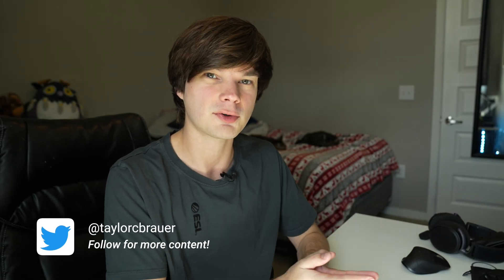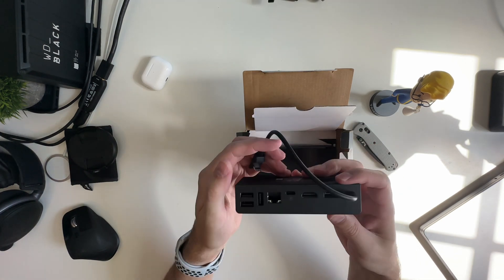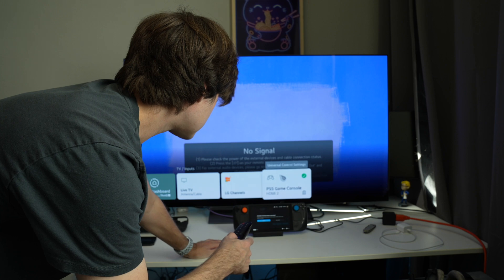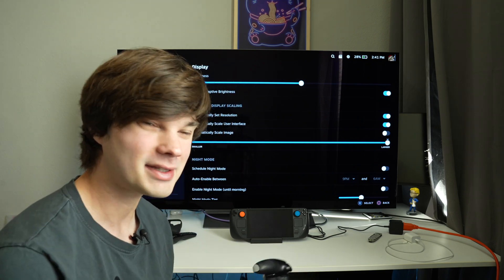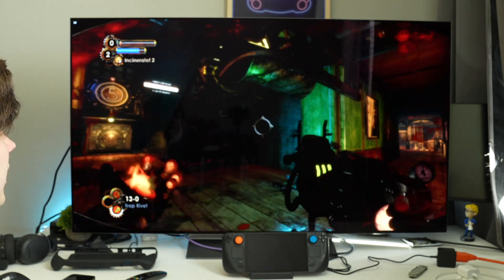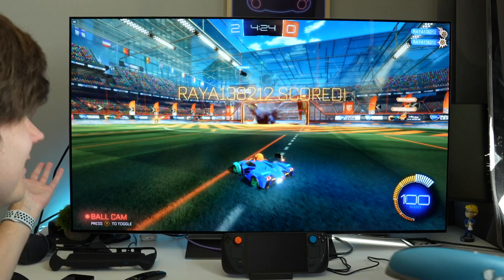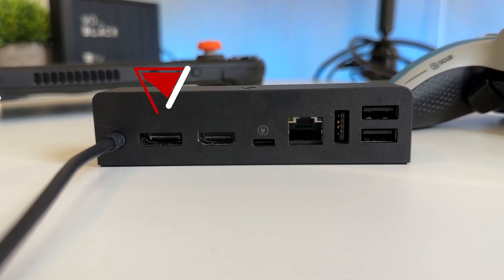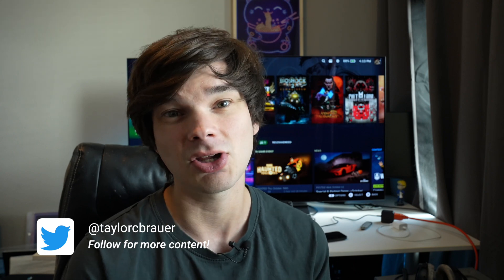The Steam Dock - An Excellent Addition for Living Room PC Gaming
Let's unbox the Steam Dock together and get it setup on a 4K TV. Join me in trying some common games you might be playing on the Deck.

Timestamps:
0:00 Intro
0:42 Disclaimer
1:03 Cinematic
1:21 Unboxing
2:44 Setup
4:51 Bluetooth Controller Connection
6:00 Gaming Expectations
6:45 Bioshock 2 Remastered
7:58 SteamOS Controller Interfaces
9:05 Rocket League
10:00 Apex Legends
11:29 Dock Ports
12:14 Dock Features
12:35 Dock Pricing
12:53 Outro